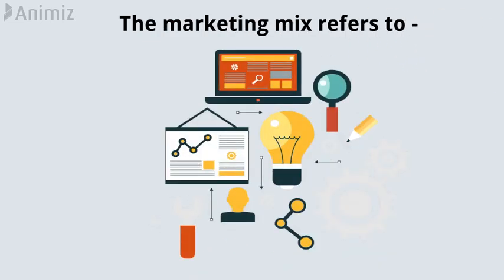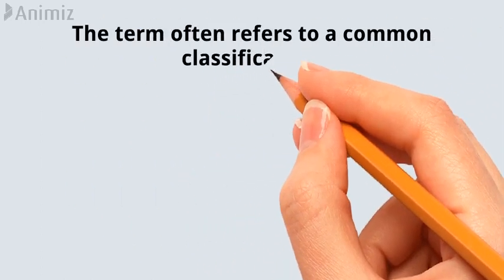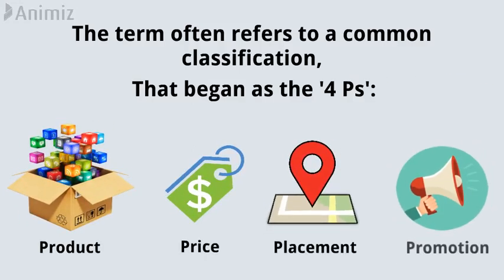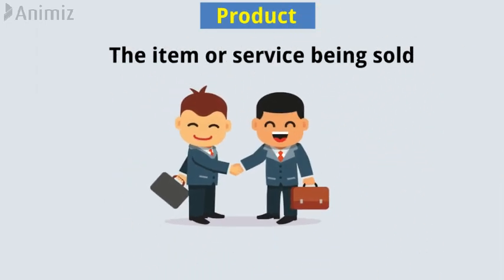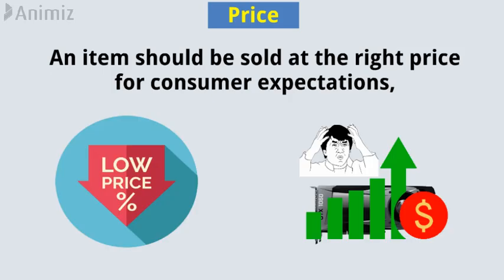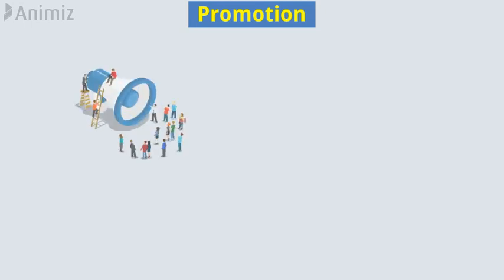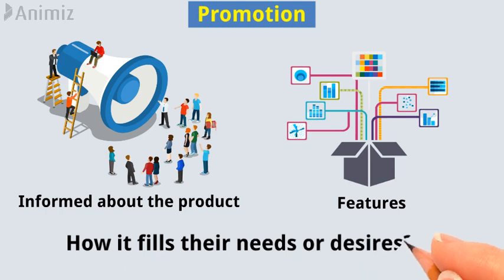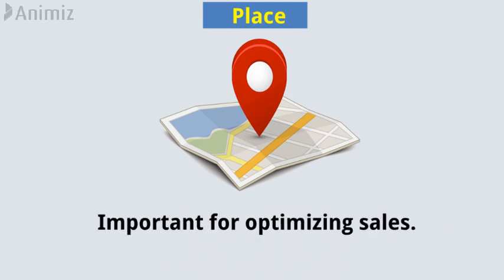Marketing mix | 4 Ps of Marketing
In this video, you are going to learn " Marketing mix or Four Ps of marketing".
The four Ps of marketing are - product, price, place and promotion.